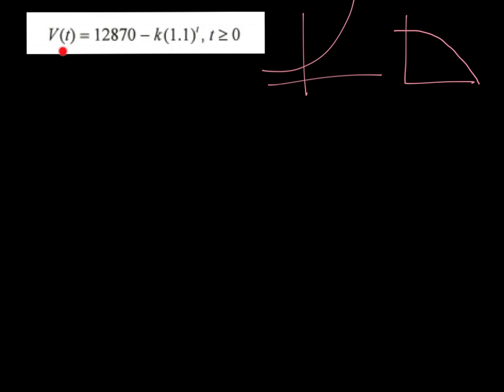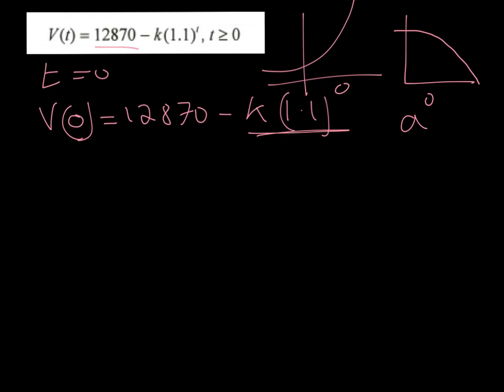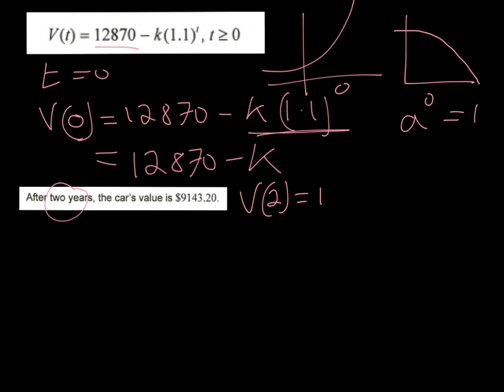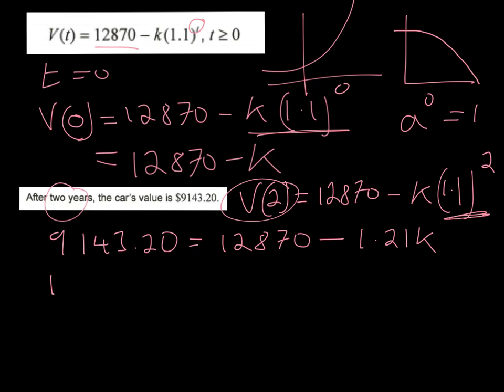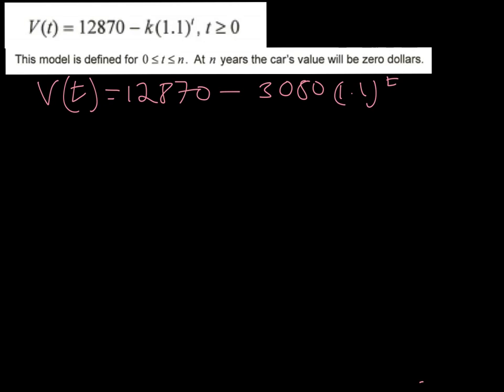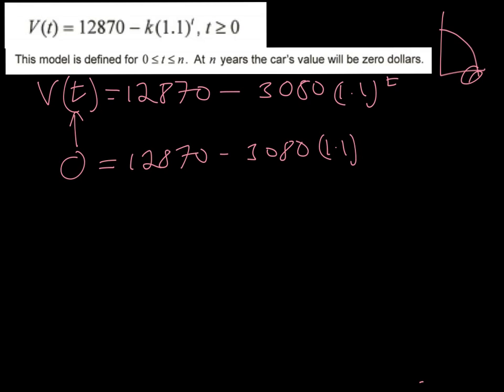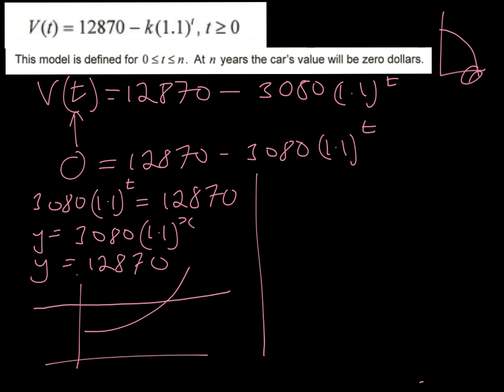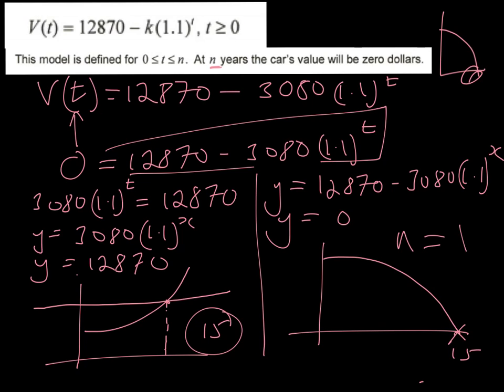Paper 1 Q15